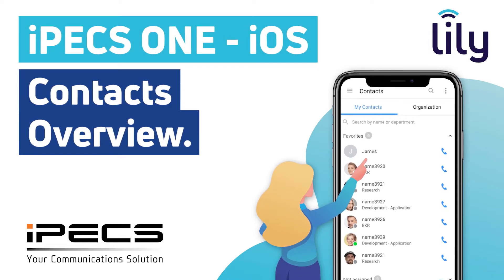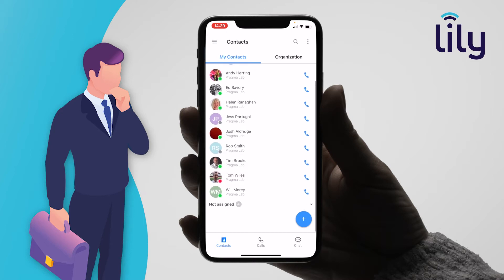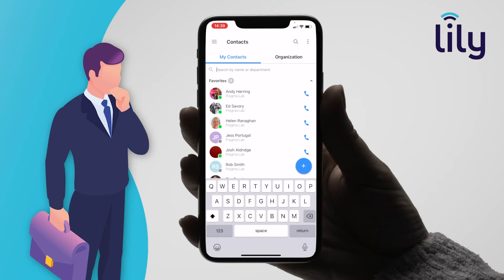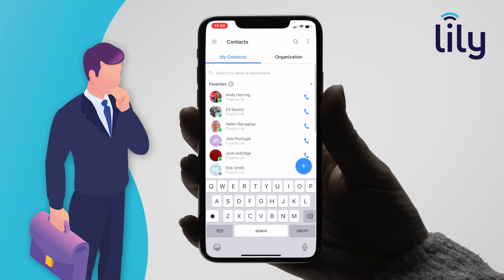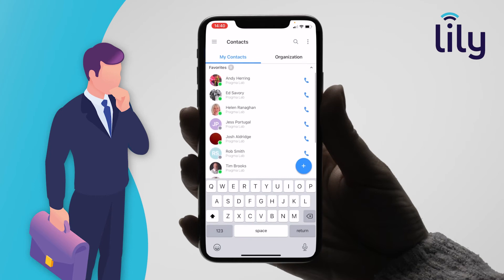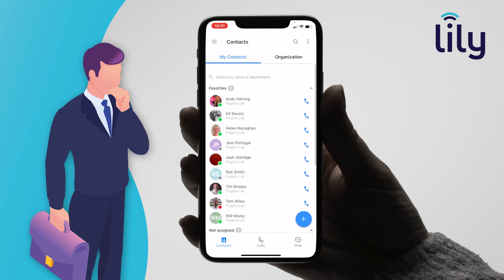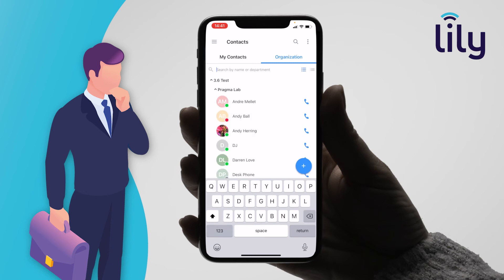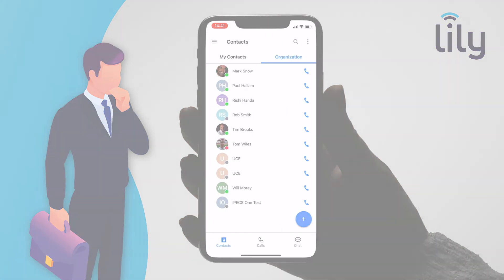iPECS ONE iOS - Contacts Overview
Check out this video for an overview of the Contacts section on iPECS ONE on iOS Apple devices.